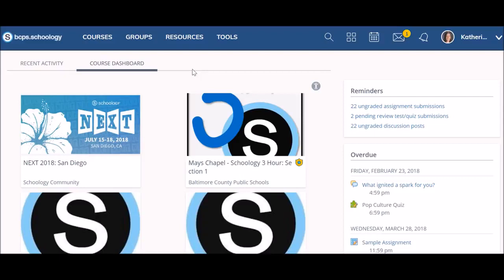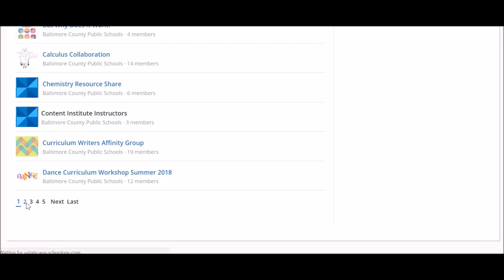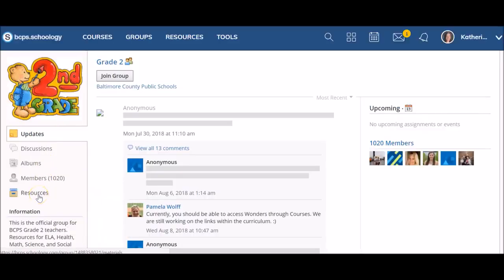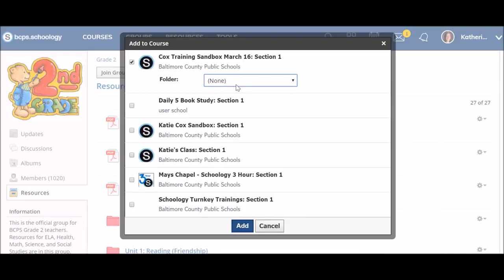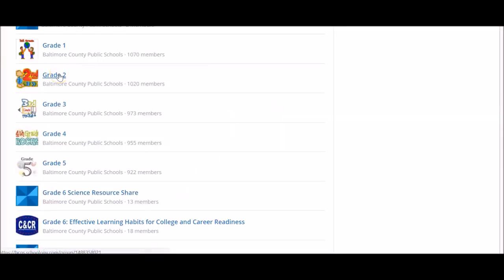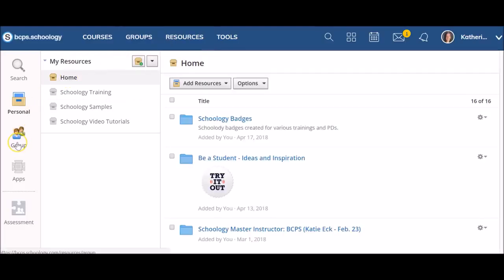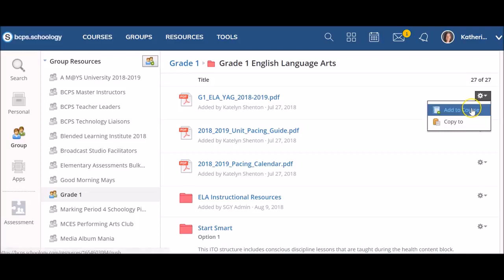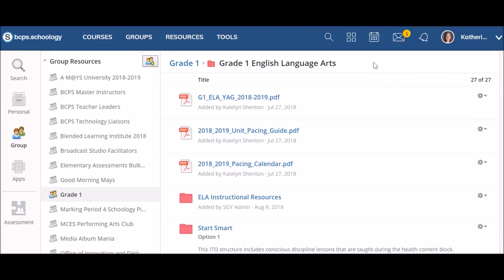Schoology- Accessing BCPS Curriculum Materials